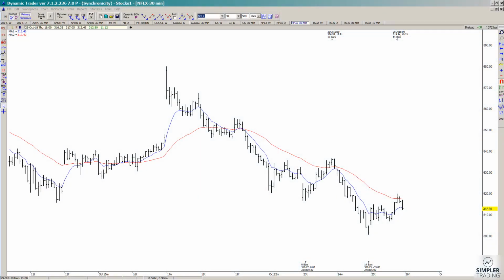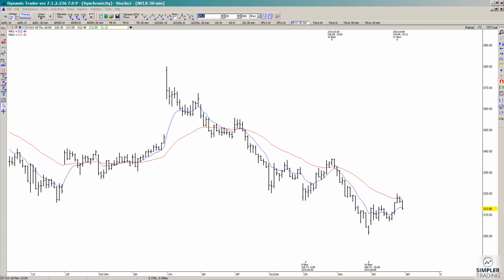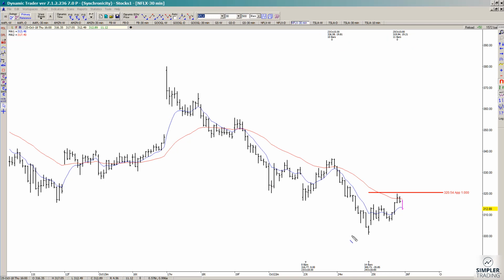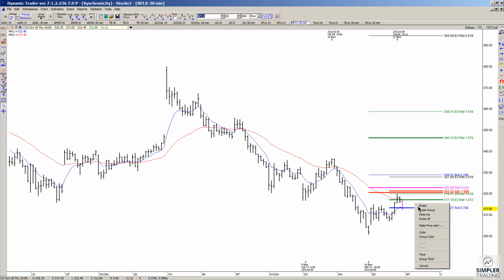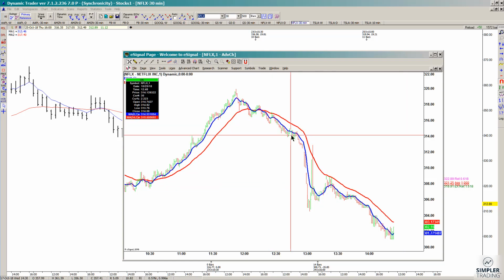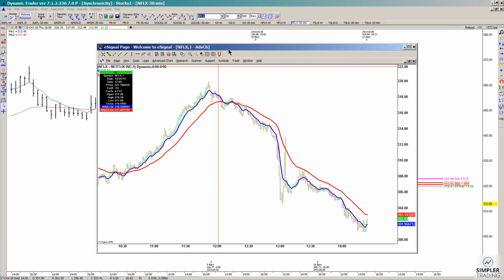Fibonacci Queen: Here is the setup in NFLX to learn from.